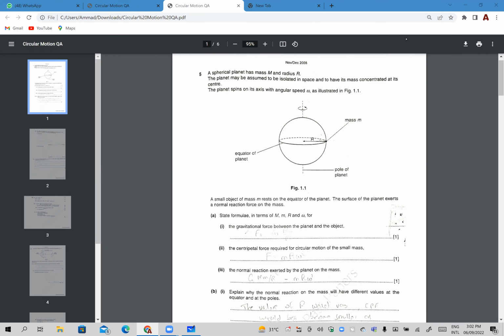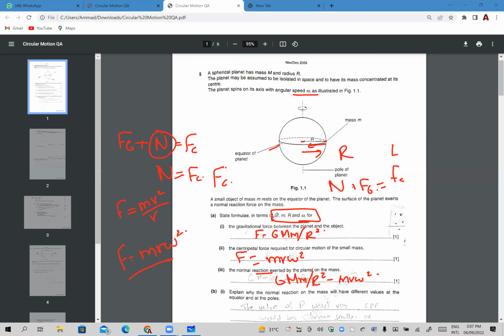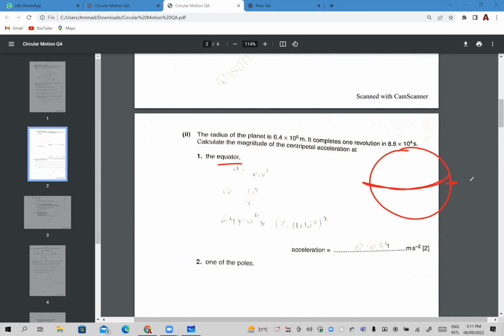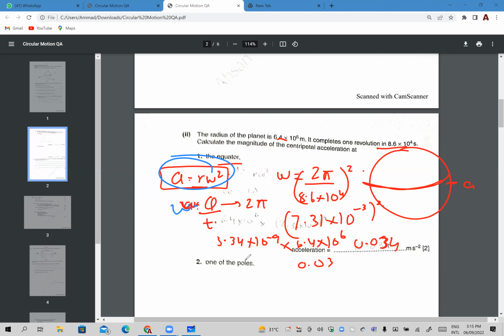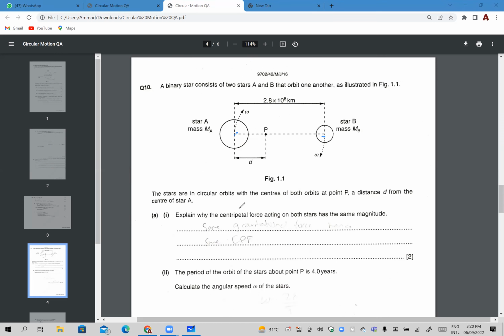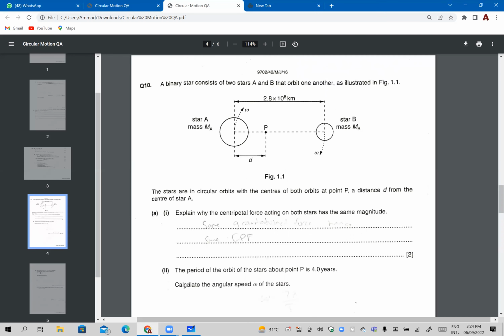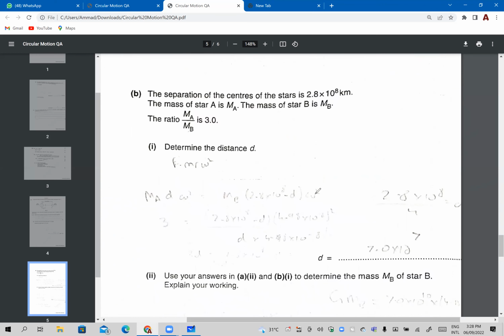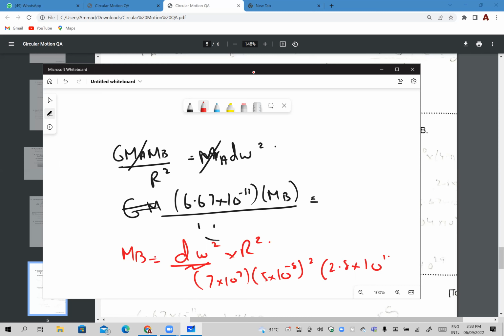A LEVEL PHYSICS | 9702 | PAST PAPER QUESTIONS | CIRCULAR MOTION